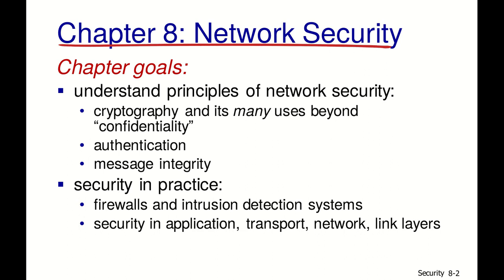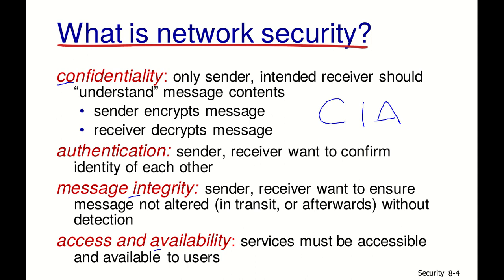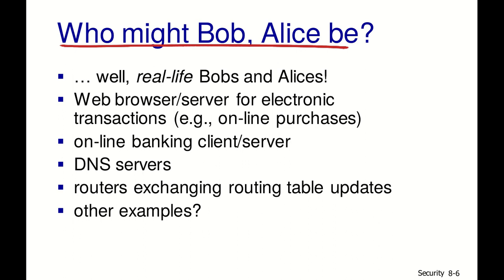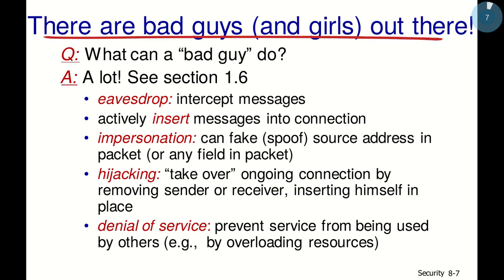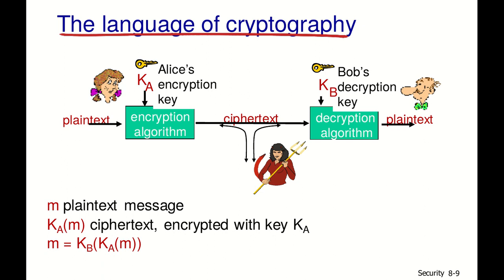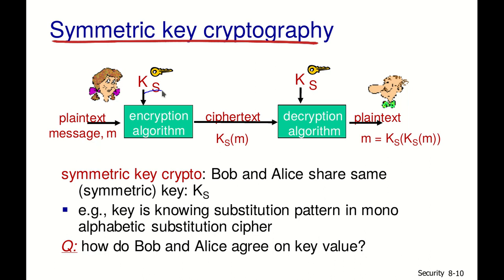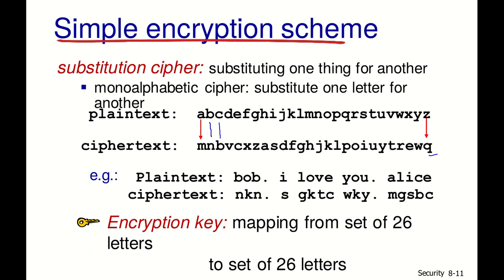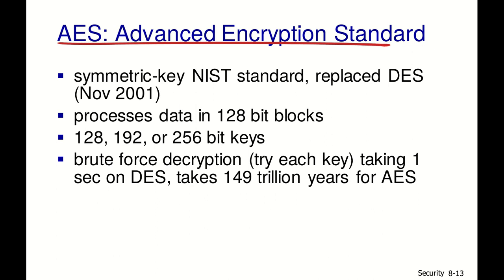8.1 Security intro and symmetric key cryptography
Chapter 8 of Computer Network a top down approach book, by Kurose Ross: Introduction to security and symmetric key cryptography.